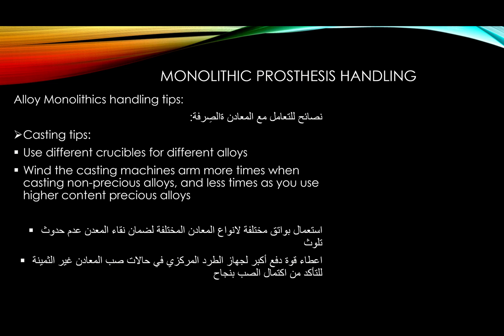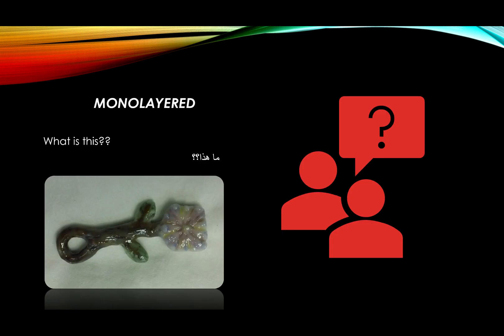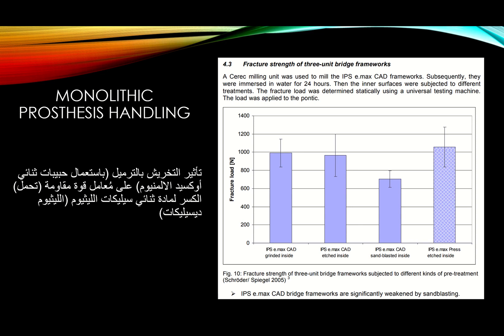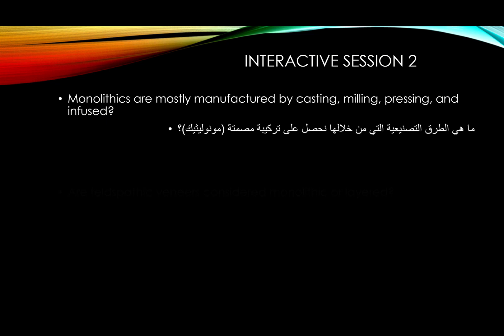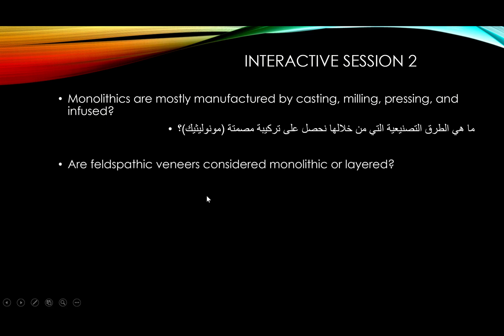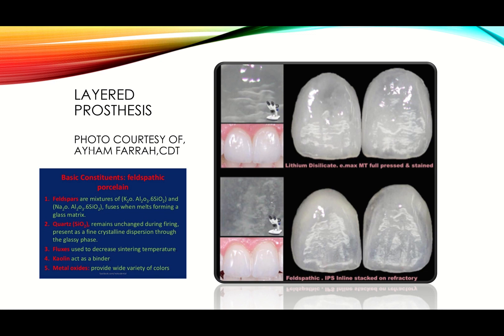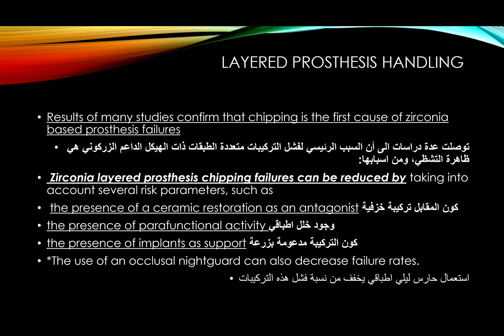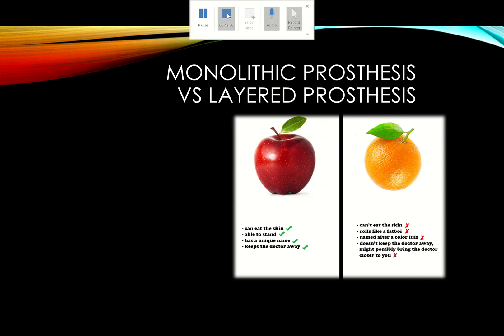Monolithic vs Layered Prostheses part 5 by belal saleh